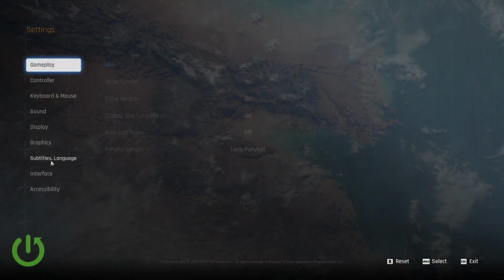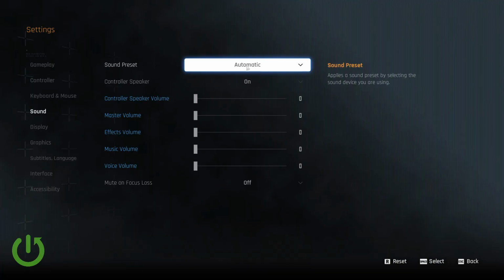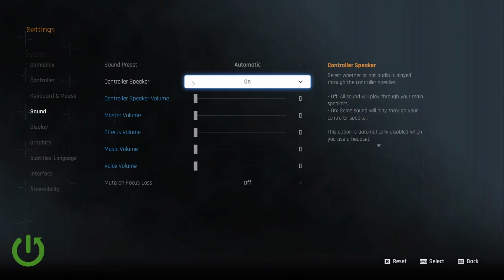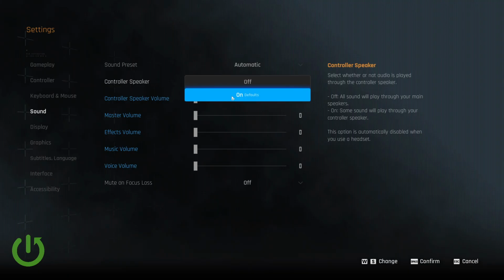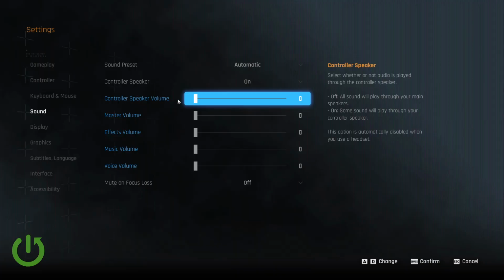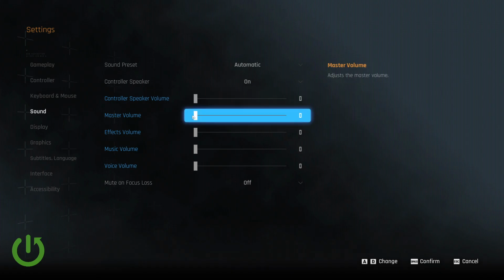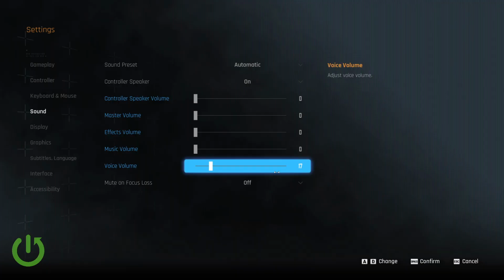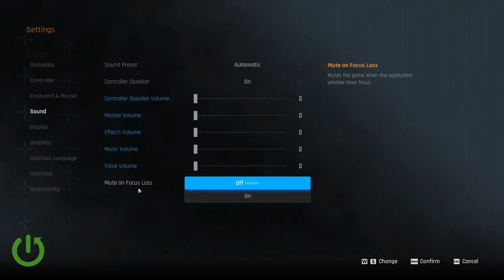Stellar Blade – How to Change Audio Settings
Learn how to change the audio settings in Stellar Blade step by step. This video shows where to find the sound settings, how to pick a sound preset (speaker, headphones, automatic), toggle the controller speaker, and adjust all volume sliders including master, effects, music, voice and controller speaker volume. You will also learn about the mute on focus loss option and quick tips to get the best sound while playing Stellar Blade. This short guide is perfect for players who want clearer audio or improved performance with headphones or controllers.

How to change audio settings in Stellar Blade?
How to enable or disable the controller speaker in Stellar Blade?
Where are the volume sliders in Stellar Blade sound settings?

0:00 Intro - What we'll cover
0:07 Open Settings and go to Sound
0:16 Choose sound preset: Speaker, Headphones, Automatic
0:23 Controller speaker: On or Off
0:29 Adjust volumes: Controller, Master, Effects, Music, Voice
0:45 Mute on focus loss option
0:55 Outro - Like, comment, subscribe